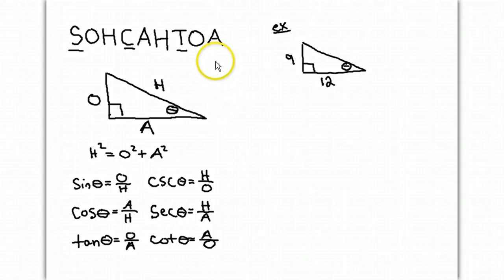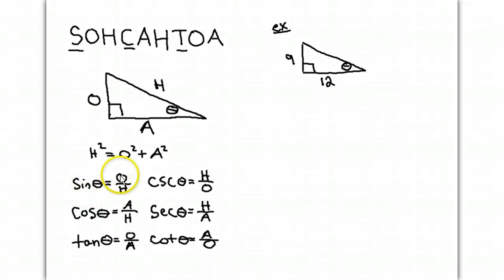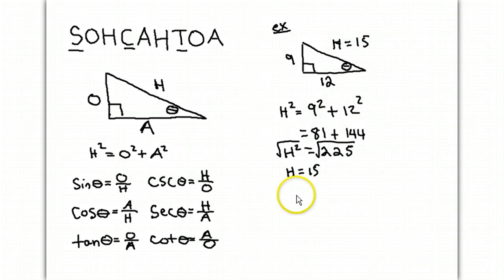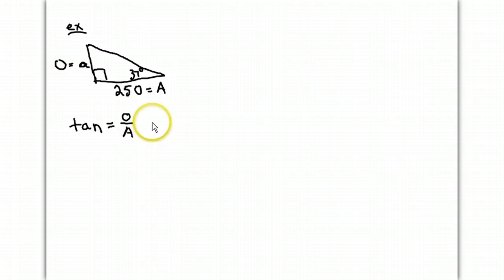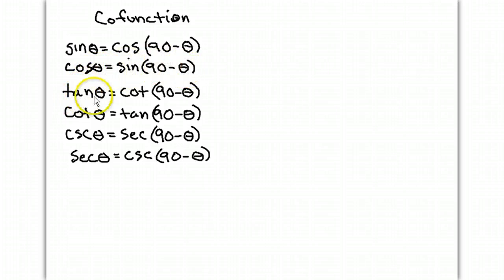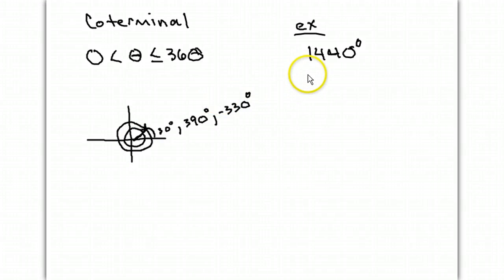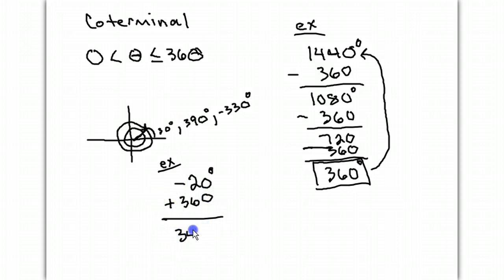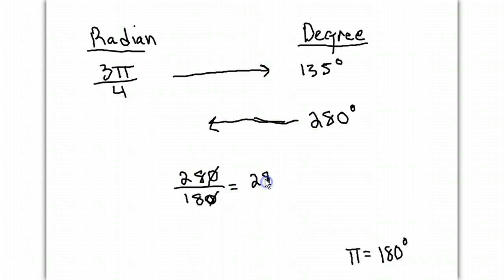SOHCAHTOA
Sohcahtoa, radian/degree transformation, coterminal angle, and cofunctions.